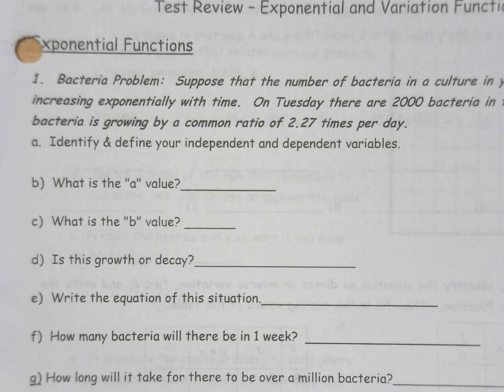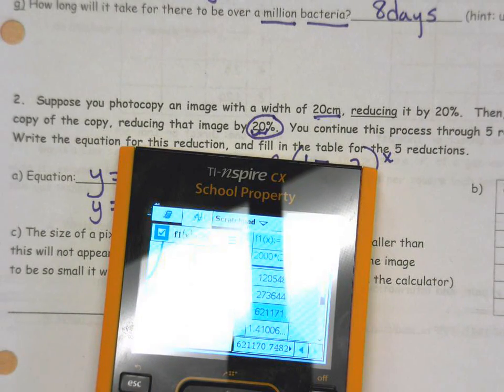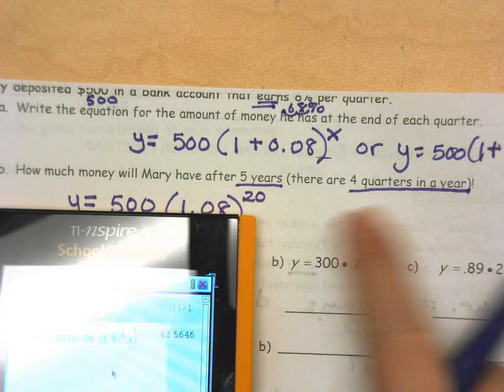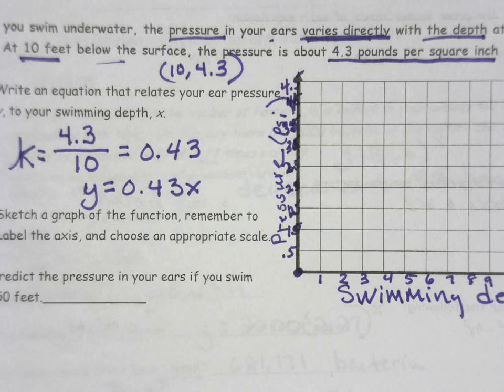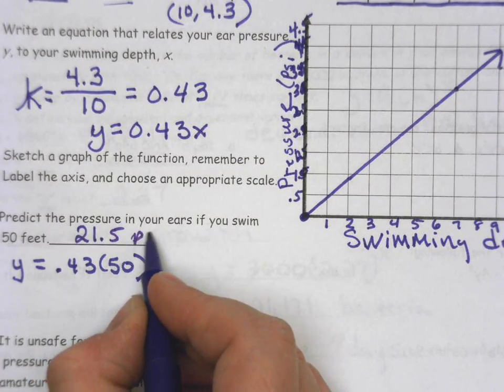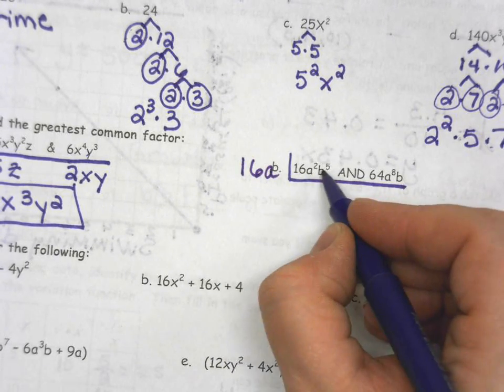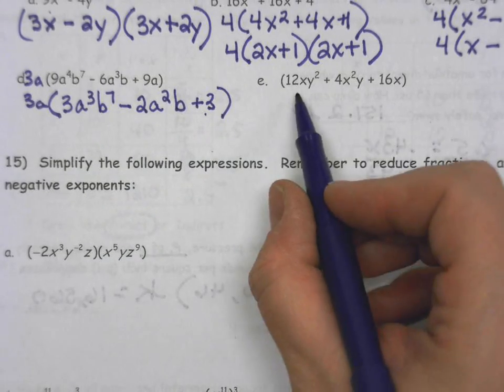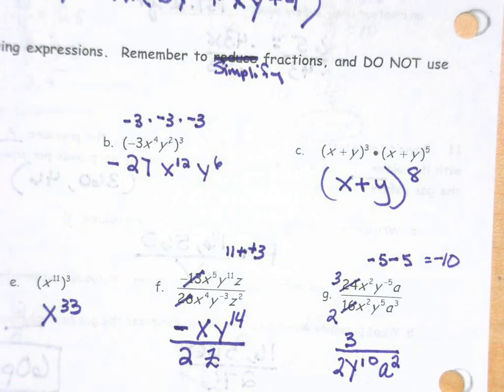Algebra Test Review Exponential and Variation Functions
Algebra Test Review--Exponential and Variation Function Test